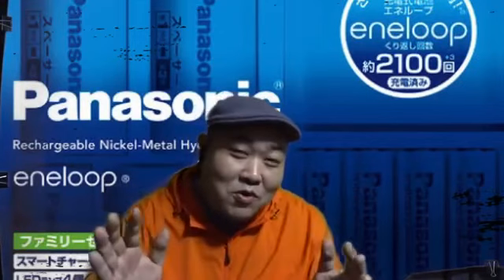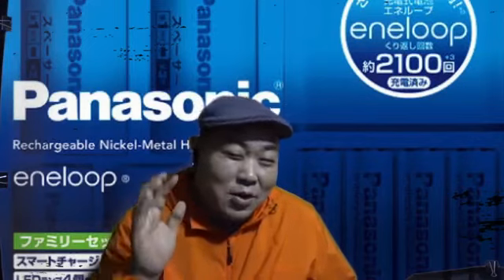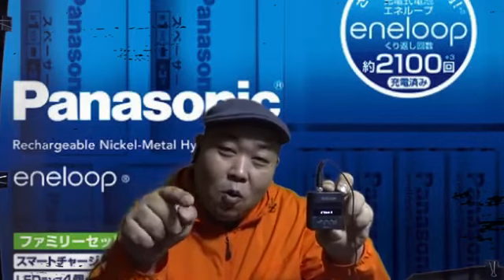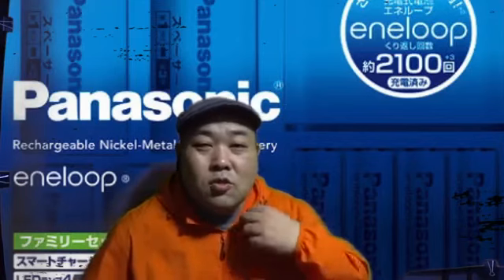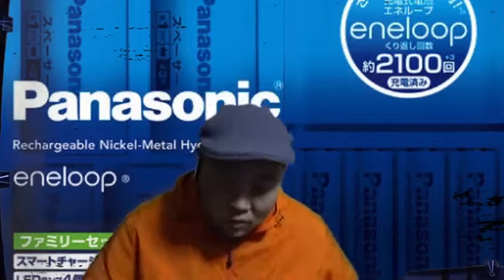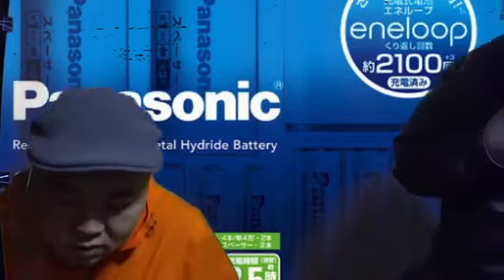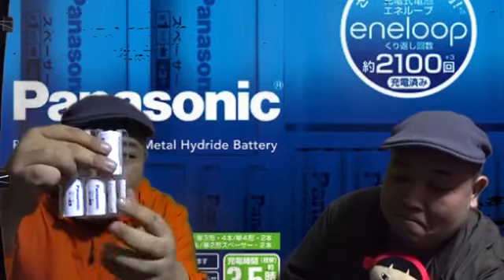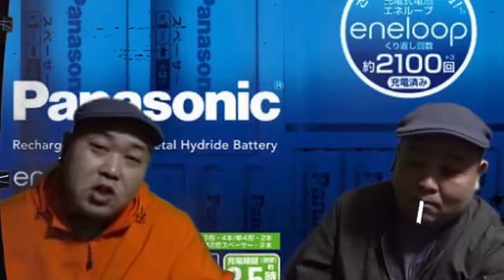[スマホ対応版] パナソニック(Panasonic)エネループ/yoshioとレビュー？？？ [yoshio/VLOG] #235 YouTubeバグ？PCからしか観れないから…軽くして再UP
[スマホ対応版] パナソニック(Panasonic)エネループ/yoshioとレビュー？？？

[yoshio/VLOG] #235

YouTubeバグ？PCからしか観れないから…軽くして再UP

パナソニック エネループ ファミリーセット 単3形充電池 4本・単4形充電池 2本 ・単1形・単2形スペーサー各2本入り K-KJ53MCC42S

(充電池)十分な容量に加え、よりくり返し回数が多い、バランスのすぐれたエネループ「スタンダードモデル」単3を4本と単4を2本セット
容量:単3形 Min.1900 mAh、単4形 Min.750 mAh
くり返し使用回数は約2100回(単3形充電式電池用サイズ変換スペーサー)
単1形、単2形のケースに単3形充電池を入れて応急的にサイズを変換して使用します(電池容量は増えません)
充電中の電池の電圧、電池温度を検知するスマートチャージ機能を搭載。充電しすぎのムダを省いて充電時間も短縮
充電式エボルタ、エネループの両方の充電池に対応(充電時間)単3形×2本を約3.5時間で充電可能単4形×2本を約2時間で充電可能

よしおチャンネルは映画のレビューや商品紹介
ドローンなど、様々な事にチャレンジさせて頂いております
こちらのチャンネルは日常を簡単に切り抜き
ブログ的な動画チャンネルとして作っていきます。

撮影使用機材　Amazonリンク先で購入出来ます。

【国内正規品】 DJI OSMO POCKET (3軸ジンバル, 4Kカメラ)

TASCAM (タスカム)/ ピンマイクレコーダー/DR-10L 黒

audio-technica オーディオテクニカ USB マイクロホン AT2020USB+

DJI MAVIC AIR/PRO

SONYアクションカメラ HDR-AS300

ソニー SONY シューティンググリップ VCT-STG1 C SYH

Manfrotto ミニ三脚 PIXI ブラック

パナソニック ミラーレス一眼カメラ ルミックス GH5 ボディ ブラック DC-GH5-K

YouTube内MUSIC使用先

[MUSIC]
•Artist : SmK
•Title :   Hero

Ameba blog

yoshitomi_hagiwara

Filmarks